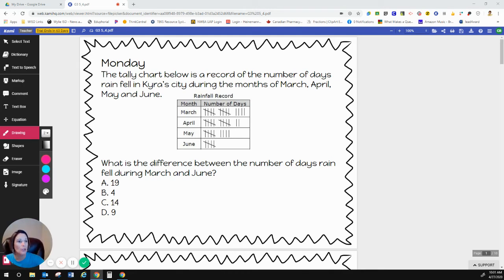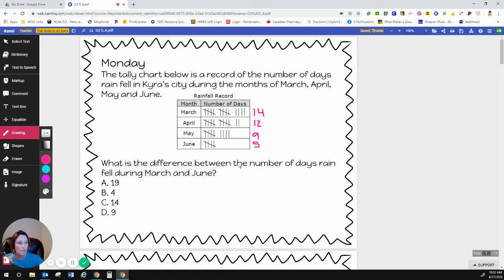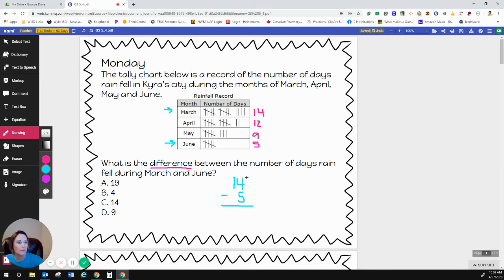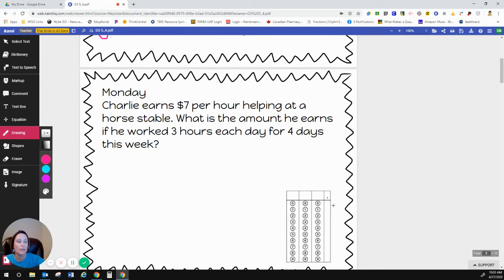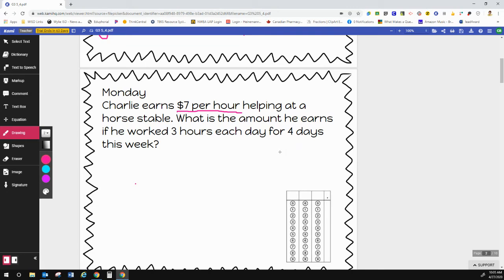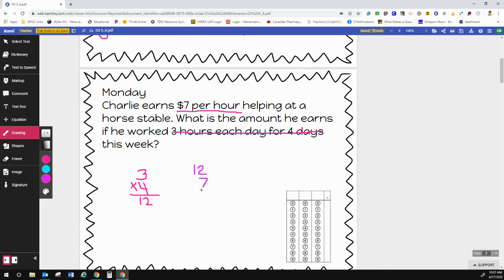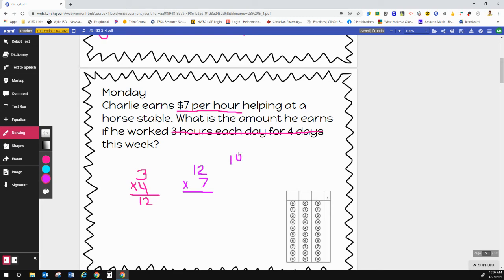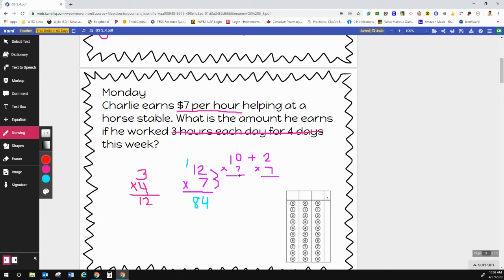G3 5 4 pdf